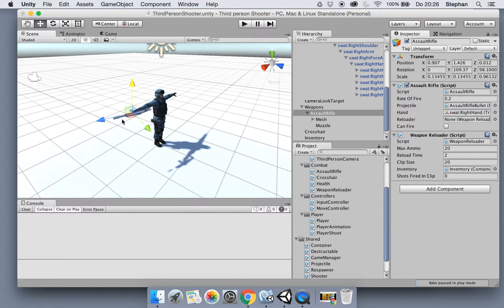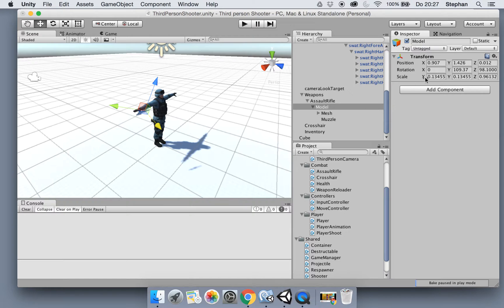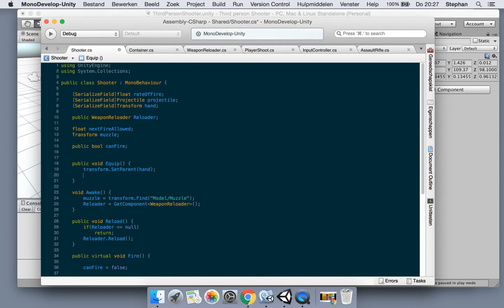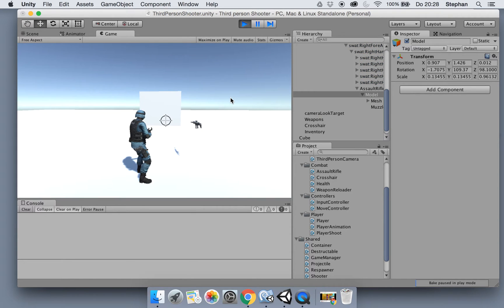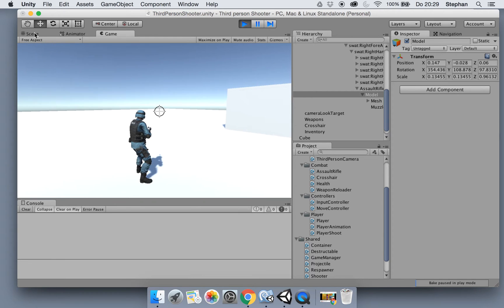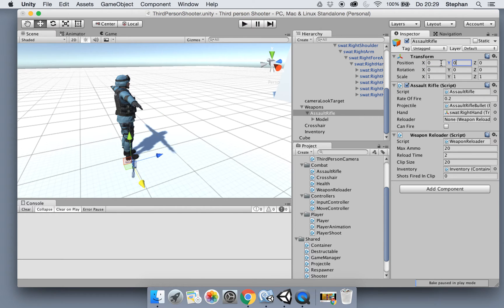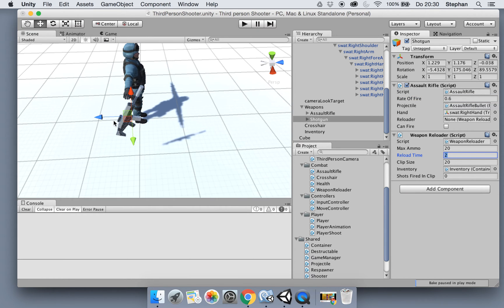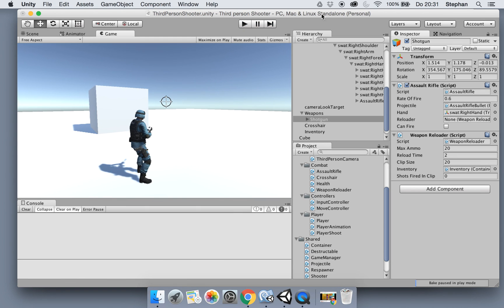Third Person Shooter E17 Part 2: Weapon switcher - Weapon position fix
In this series we will be developing a multiplayer third person shooter with Unity3D.

Coding (C#) will be intermediate (or advanced, depending on your skills).

So, grab your second screen, fire up Unity3D and your favourite development IDE and lets code a game!

Episode 17 P2: We need to fix the position of the weapon. In this short video we get it sorted.